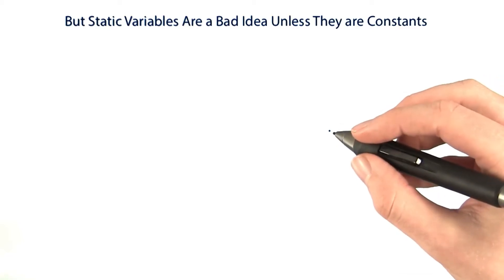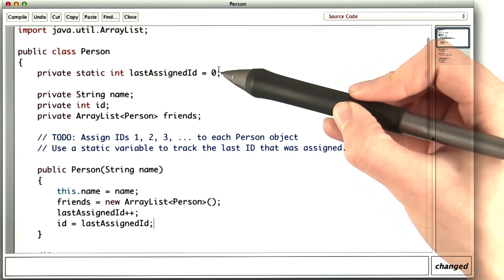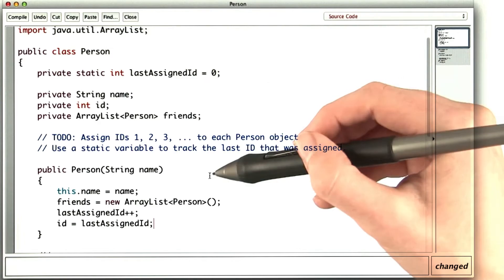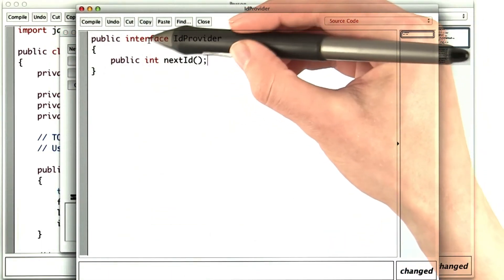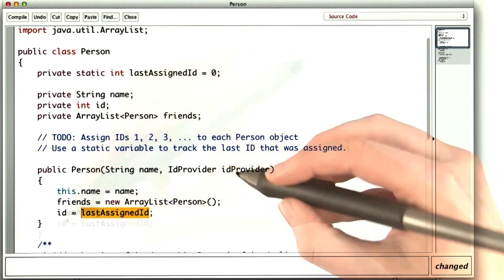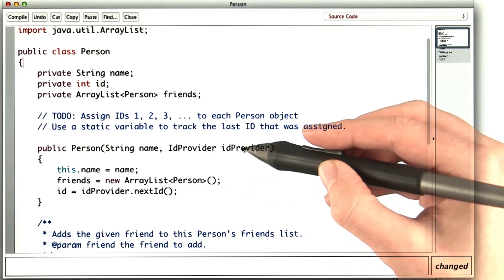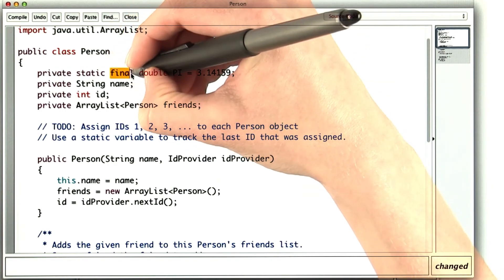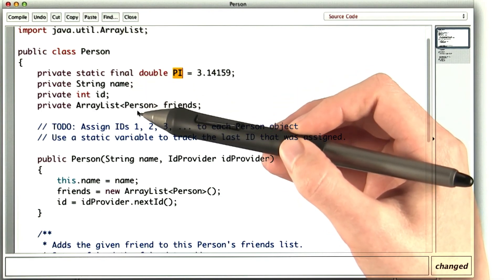IDs the Better Way - Intro to Java Programming